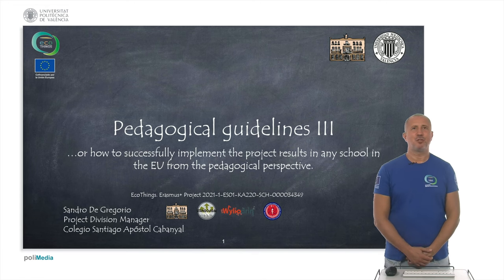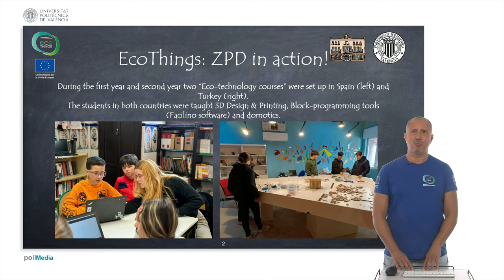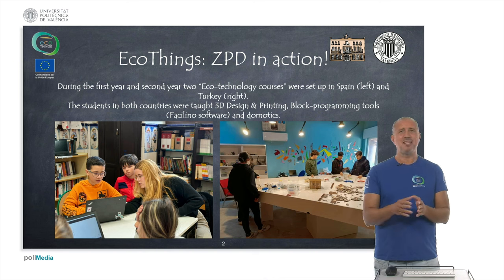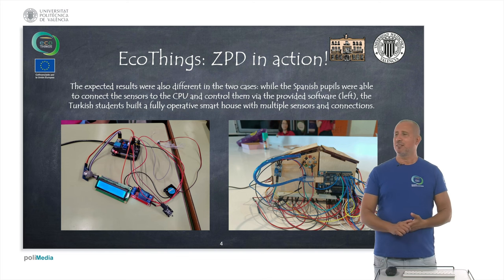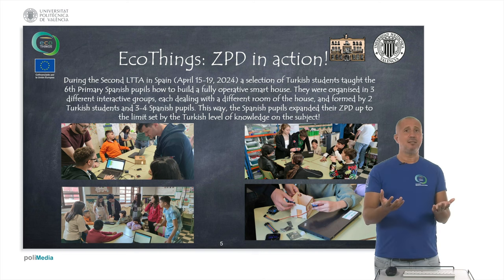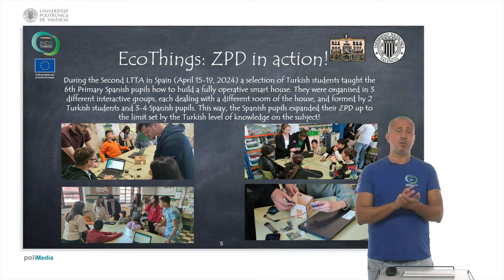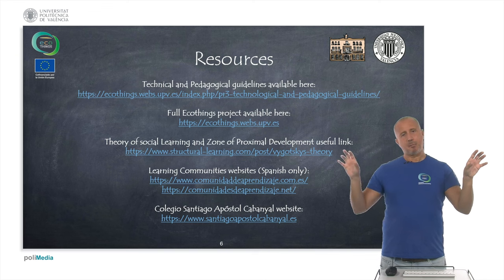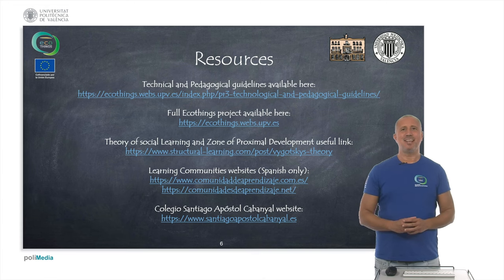EcoThings: Pedagogical Guidelines III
This video is presented by a Sandro de Gregorio, teacher at Stantiago Apostol School in Valencia. The video describes the pedagogical guidelines implemented in the EcoThings project.